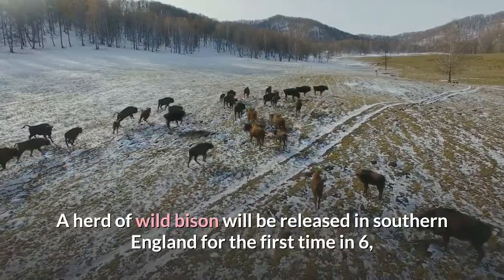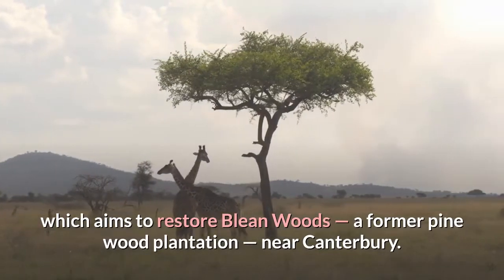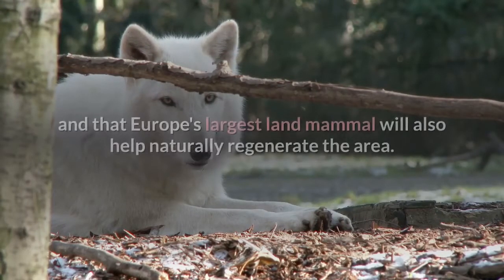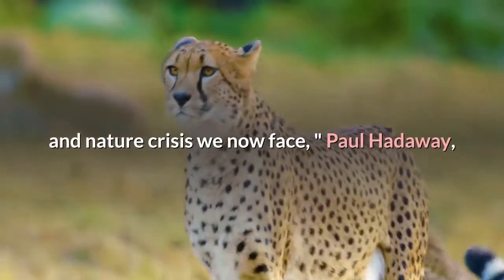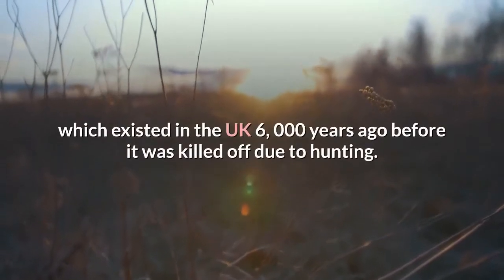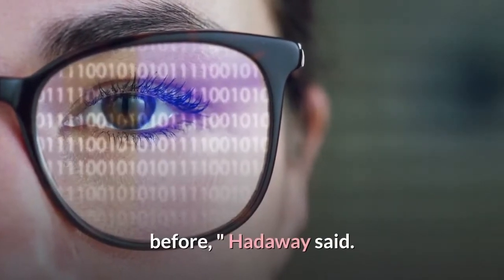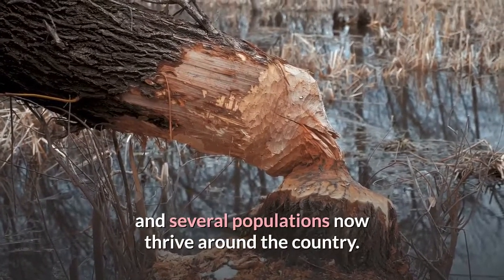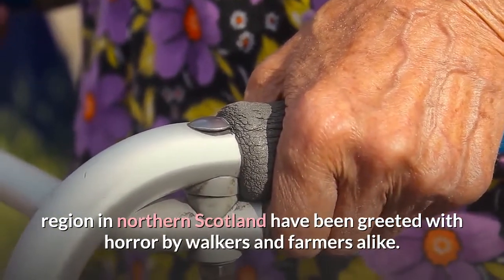Wild bison to roam England's woodlands for the first time in 6000 years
A herd of wild bison will be released in southern England for the first time in 6, 000 years to help restore an ancient habitat and its surrounding wildlife, according to conservationists. The move is part of a £1m project ($1. 2 million) led by Kent Wildlife Trust and the Wildwood Trust, which aims to restore Blean Woods — a former pine wood plantation — near Canterbury. The animals will be welcomed to their new home in the spring of 2022, with conservationists planning to first set free one male and three females to form the core of the new herd, according to the Guardian. The animals will be imported from Poland and the Netherlands — countries where previous releases have proven successful. Conservationists hope that the move will help secure the future of the endangered species and that Europe's largest land mammal will also help naturally regenerate the area. Wild bison fell trees by eating their bark or rubbing up against them. This will create wide and sunny clearings, which in turn will help native plants to thrive.''The Wilder Blean project will prove that a wilder, nature-based solution is the right one to tackle the climate and nature crisis we now face, '' Paul Hadaway, of Kent Wildlife Trust said, according to the BBC.''Using missing keystone species like bison to restore natural processes to habitats is the key to creating bio-abundance in our landscape. '' What the Trust calls ''ecosystem engineering. ''The European bison is the closest living relative to the ancient steppe bison, which existed in the UK 6, 000 years ago before it was killed off due to hunting. A team of conservationists will be working over the next 18 months to create a fenced enclosure within a wider 150 hectare (370 acres) area. The public will be able to visit the area with rangers once the wild animals are settled. ''This will allow people to experience nature in a way they haven't before, '' Hadaway said. Over the centuries, Britain has lost many of its keystone species. But there is a growing re-wilding movement advocating for the reintroduction of large mammals and birds of prey driven to extinction by hunting and habitat loss. Beavers, last recorded in the 16th century, were successfully reintroduced in 2009 and several populations now thrive around the country. A Lynx UK Trust has been set up and wants to release the Eurasian lynx into forests in Scotland and the north of England to help keep down deer numbers. The return of the wolf is perhaps the most controversial suggestion. Plans to release two packs withing a fenced range in Britain's wildest region in northern Scotland have been greeted with horror by walkers and farmers alike.